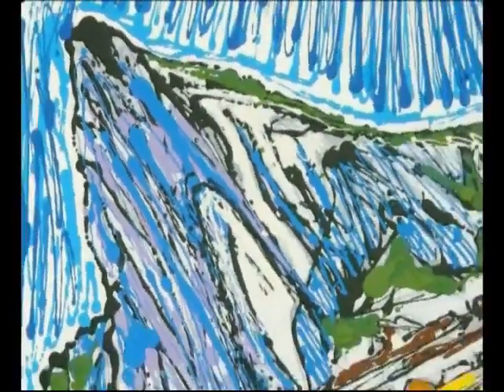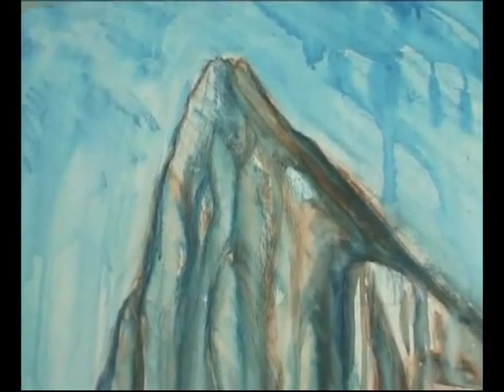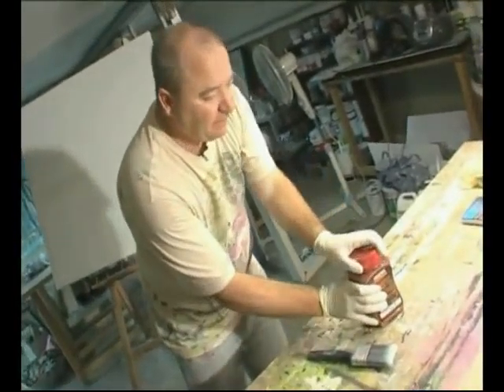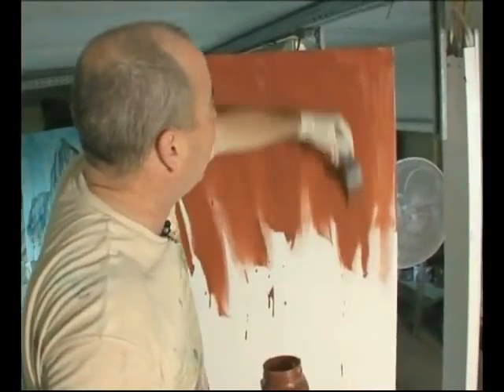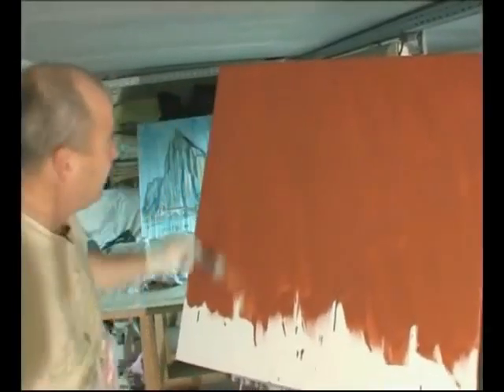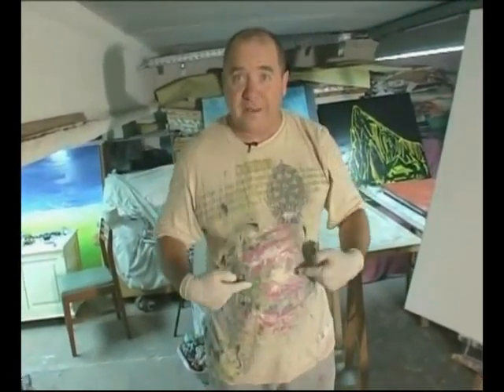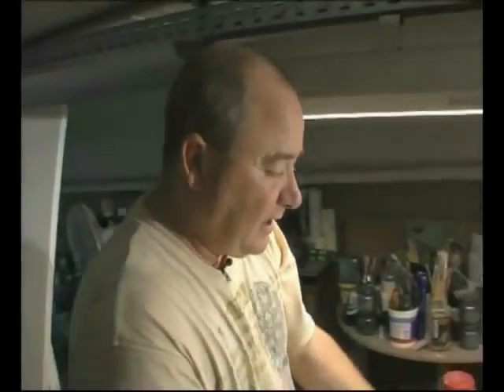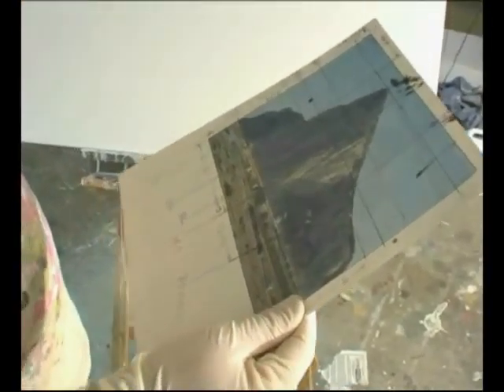Abstractus Programme 1 (1 of 3)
Contemporary Art programme broadcasted by GBC Television featuring Gibraltarian artist Paul Cosquieri (COSQUI). The programme covers many of the different branches of Modern and Contemporary Art such as Cubism, Abstract Expressionism, Neo Expressionism, Conceptual Art, Surrealism, Grafitti Art, Mixed Media etcetera, etcetera.
ABRACTUS  consists of 12, half hour programmes in which Paul will tackle various techniques he normally employs in his art and also explain a few commonly known, yet frequently misunderstood contemporary art definitions. Every programme will see Paul attempting to complete an entire painting in the technique and or styled chosen for the day. The twelve programmes have been filmed in Pauls studio and are entirely the efforts of a two man team comprising of GBCs Andrew Agius, whose role has been that of filming, producing and composing the music score, whilst Paul has taken care of researching, painting and presenting the series. The idea to do an art programme has been an ambition of both Paul and Andrew for a long time but had had to be postponed on various occasions due to work or personal  commitments. Eventually, both Paul and Andrew managed to get their heads together around a style and format which is both new and refreshing and as Paul mentioned, the series is very much in line with modern TV Food shows such as those by the likes of Jamie Oliver, Rick Stein, Gary Rhodes etc but where the food been cooked has been replaced by painting material and the recipes by artistic styles. The series commences on Tuesday 5 May at 9pm and its main role is threefold:

1. To demystify art
2. To bring art to the masses
3. To make art fun